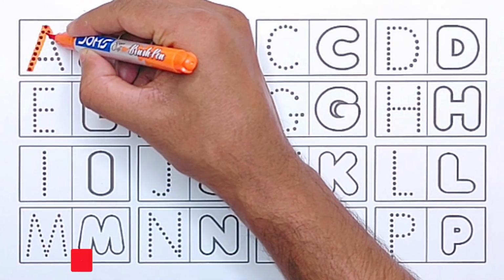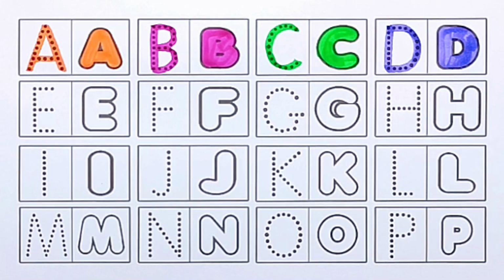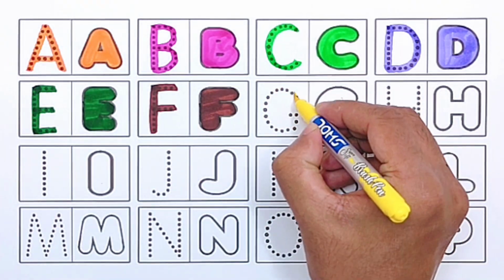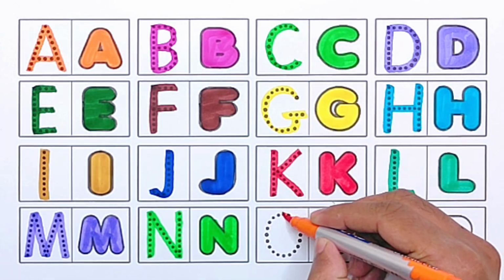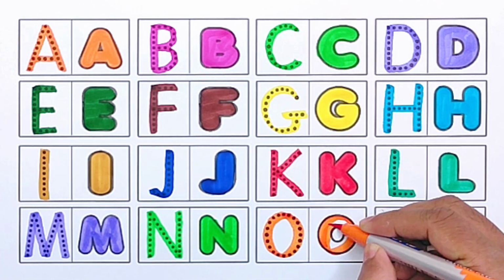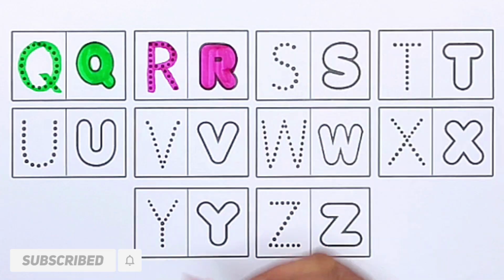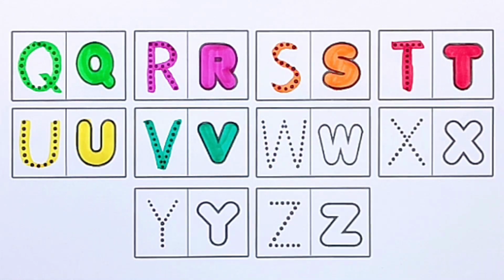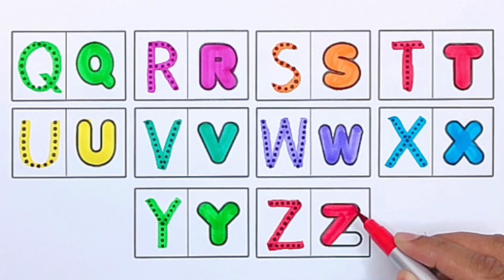ABCDEFGHIJKLMNOPQRSTUVWXYZ /// ABC for Kids /// Alphabets Writing & Reading A to Z Easy for Kids.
Drawing and painting tutorial,
Art for beginners,
Alphabet art,
Learn to draw letters,
Creative lettering,
DIY art,
Watercolor painting,
Acrylic painting,
Brush lettering,
Calligraphy,
Hand lettering,
Art inspiration,
Step-by-step tutorial,
How to draw letters,
Art education,
Art for kids,
Art project,
Lettering challenge,
Art therapy,
Fine art,
Visual arts,

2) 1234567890, How to Draw Number 1 to 10 for kids | Kids Drawing Videos | KS ART